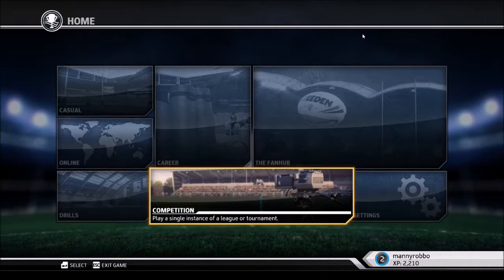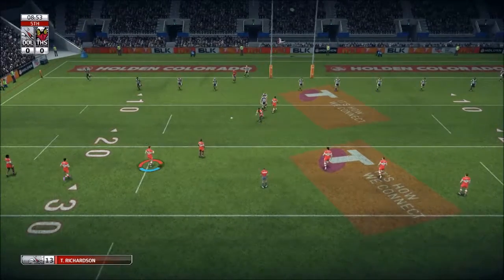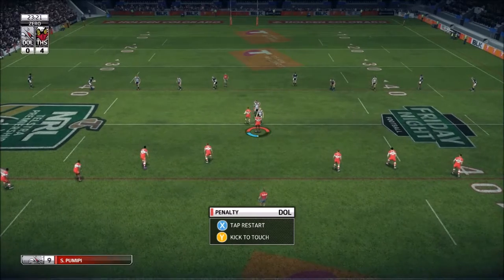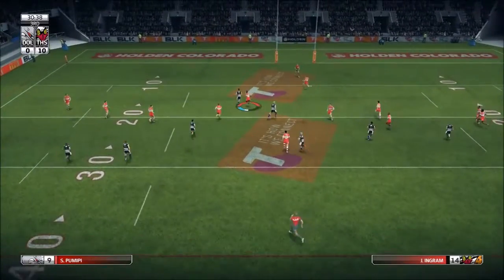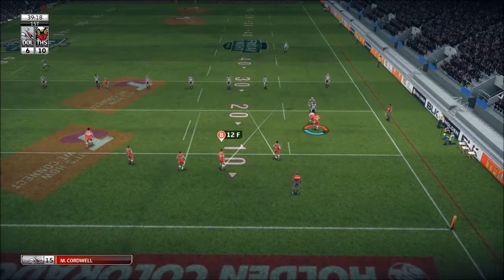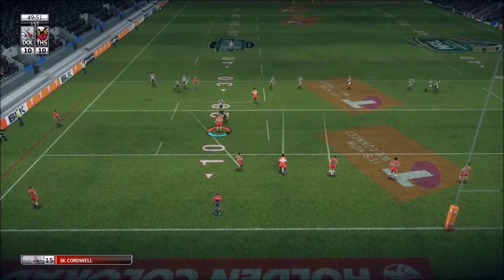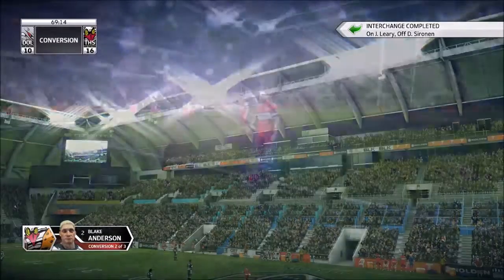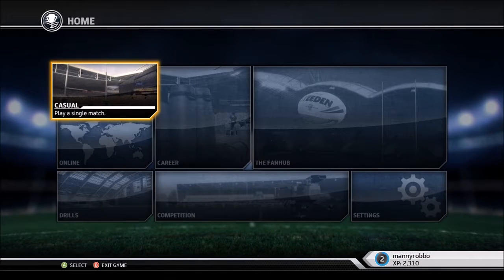Rugby League Live 3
Hi Guys back with a new video and today we are on a different game Rugby League

As always Enjoy the Video!!